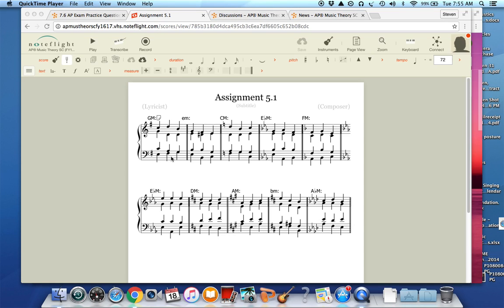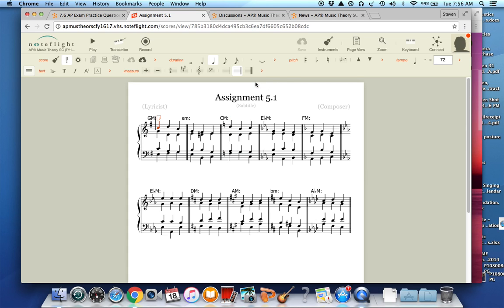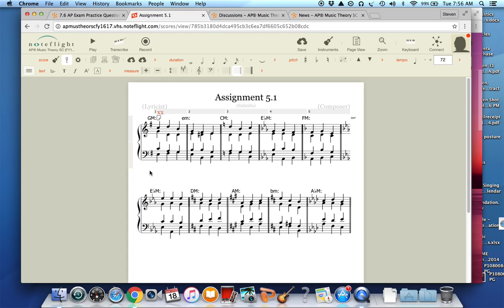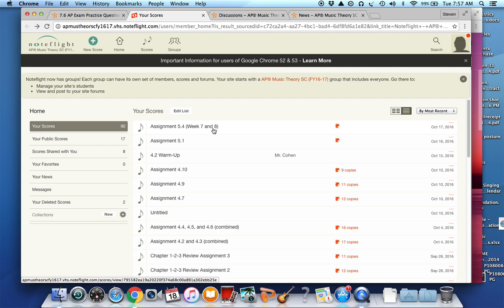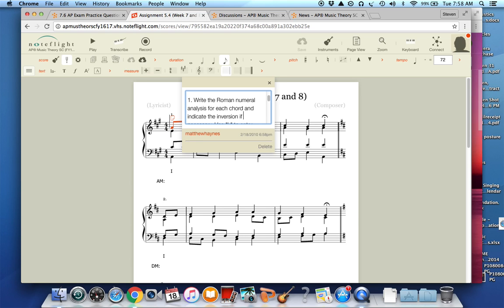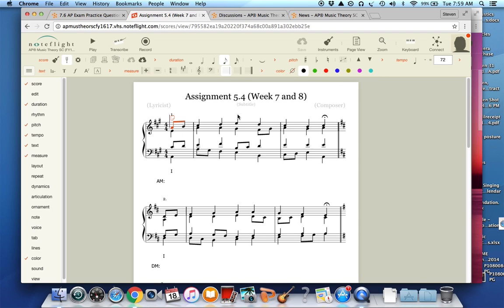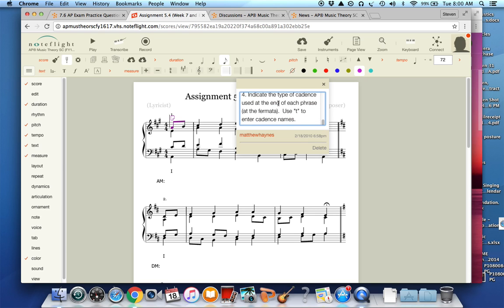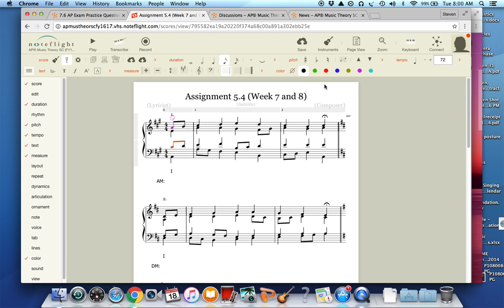VHS APMT Noteflight Week 7 tutorial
Helping students understand the week 7 music writing assignment for AP Music Theory